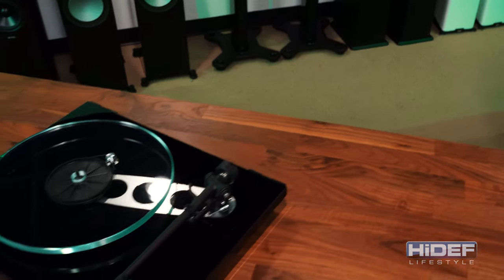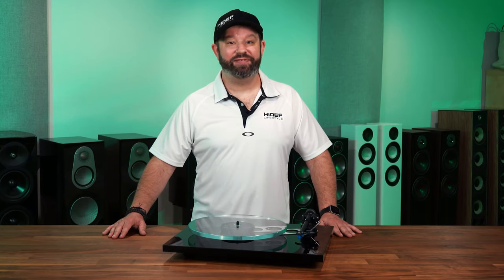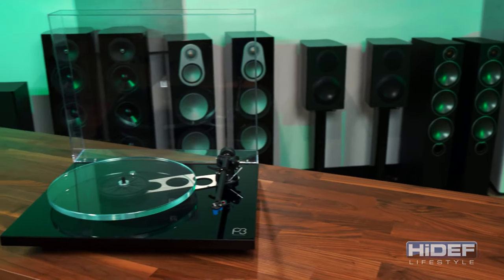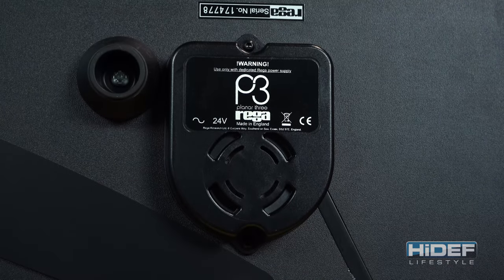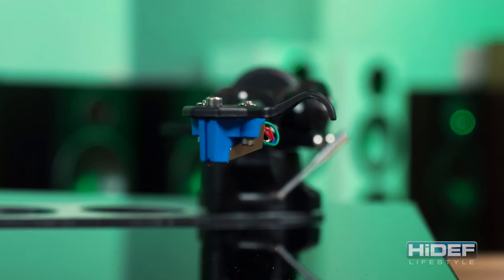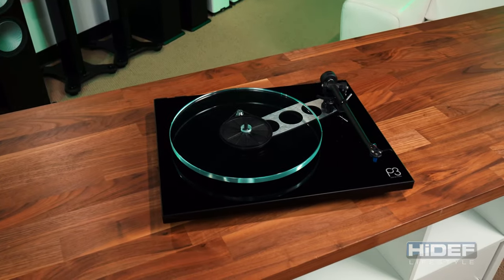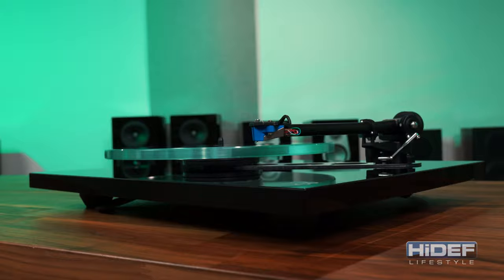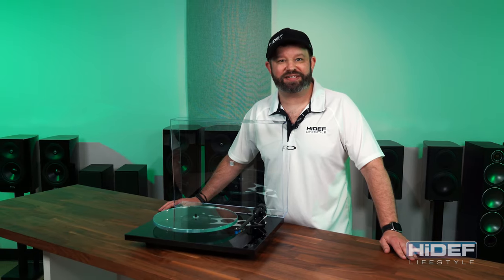Rega Planar 3 Turntable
In this video we are reviewing Rega's Planar 3 turntable.

Originally introduced in 1977, the Planar 3 or P3, has gone through several updates and remains one of Rega's most popular turntables. Out of the box the P3 is belt driven, manual turntable that delivers a rich full sound with clean and detailed bass. Available in black, white or red, it features a 12mm float glass 'Optiwhite' platter, dual phenolic, 3mm bracing and the RB330 tonearm with a pre-mounted Elys mm cartridge.

What really makes the Planar 3 a standout turntable from others in its price range is its upgrade path that allows the table to grow as your needs and tastes change.